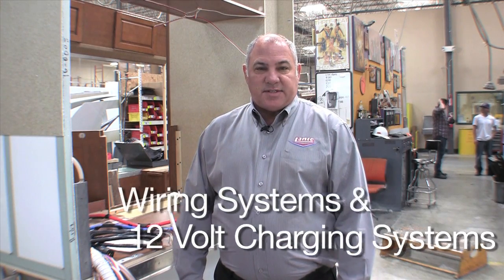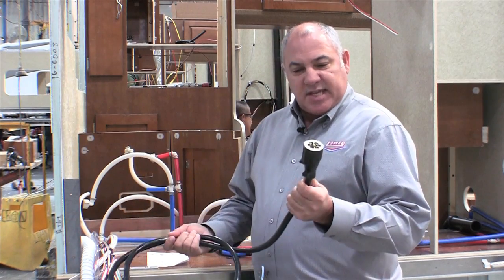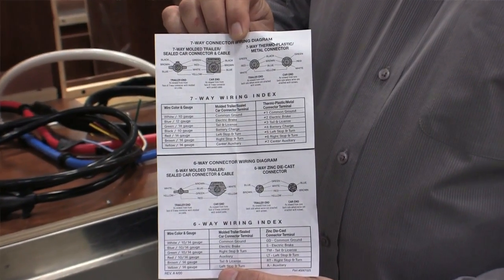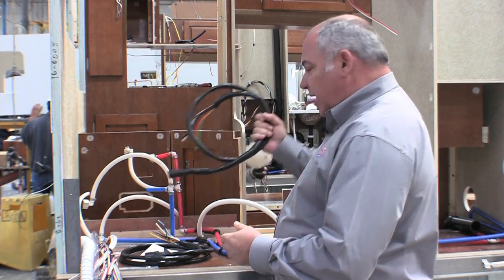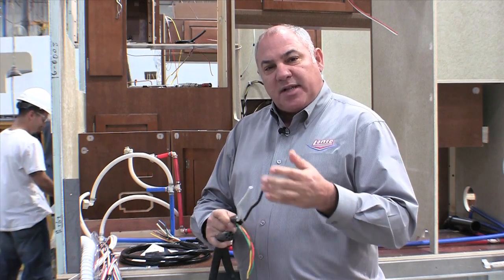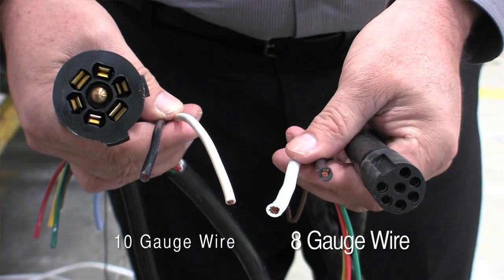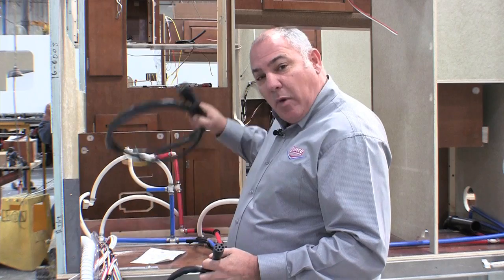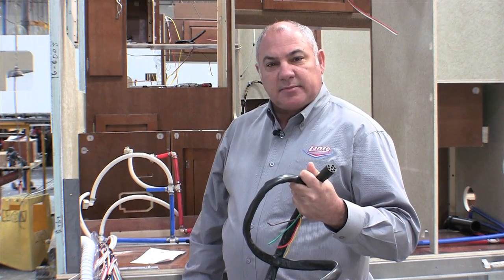Lance Camper: Wiring System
Most vehicles come with a Bargman electrical plug connector. This is where problems can start with your camper or trailer - and that's why Lance builds a custom plug for all our products.

The Bargman plus is well-made, but it is constructed using 10 gauge wire. (Remember the lower the number the fatter the wire.)

Your Lance is wired with a thicker, fatter 8 gauge wire so that current flows easier. Appliances like your air conditioner, microwave and charger/converter will work optimally.  In addition, thicker wire has less tendency to overheat. (Have you ever noticed when you unplug a heavy appliance at home - such as your vacuum cleaner - that the plug is hot? It's the same principle.  Thicker wire means less heat.)

So why the custom plug? Because our plug is made of 8 gauge wire. That way you have 8 gauge wire all the way from your vehicles alternator through to your lance camper or trailer.  If you use the standard Bargman connector - it's like you're limiting the current throughput and all the capabilities and potential of your RV.

It's just one more detail that Lance thinks is important for you. Not only is the thicker wire safer - it assures better operation of all systems in your RV.